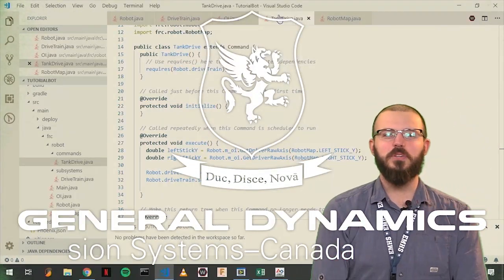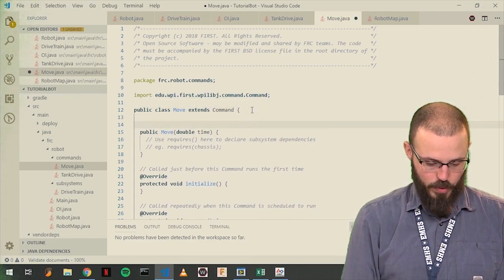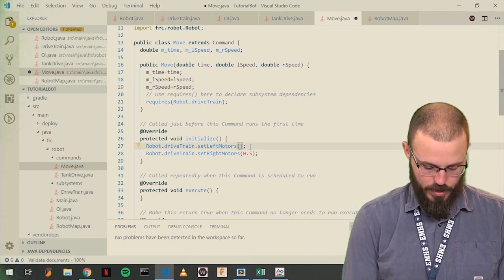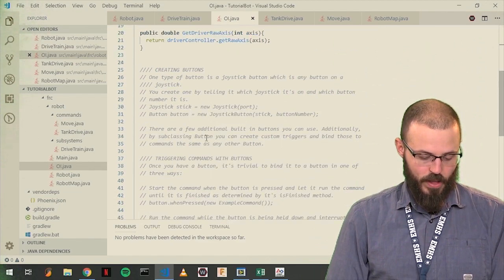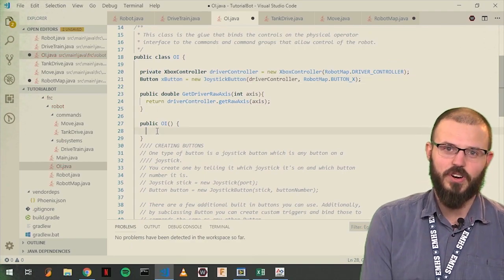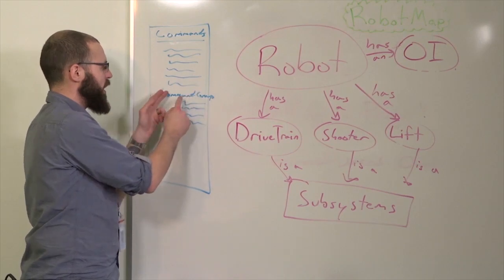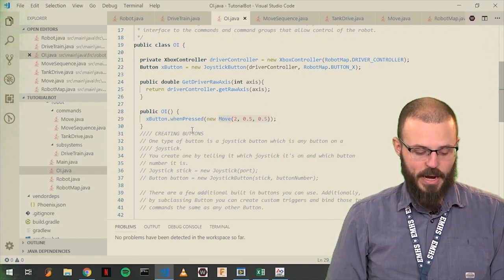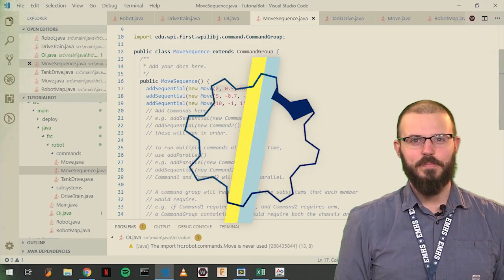FRC Java Tutorial – WPILib 2019 Command Based Framework Ep 3: Commands and Command Groups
Discussing the architecture and walking through the basics of setting up a Command Based Robot project in WPILib 2019. We will also get familiar with VSCode and discuss adding small bits of automation into your driver controls.